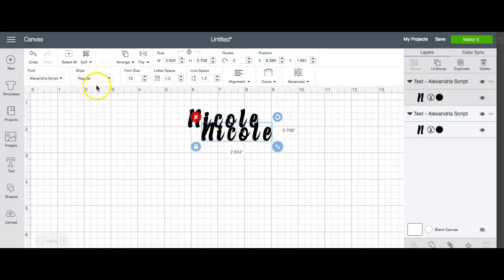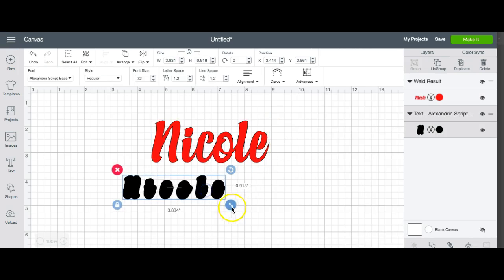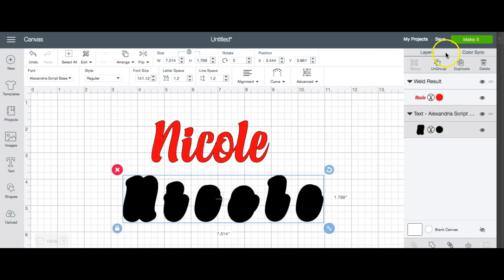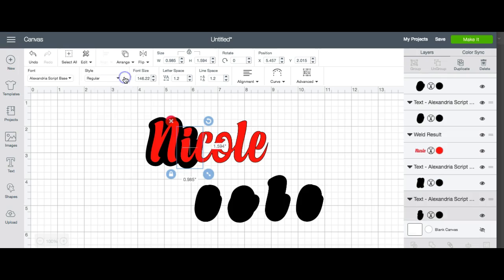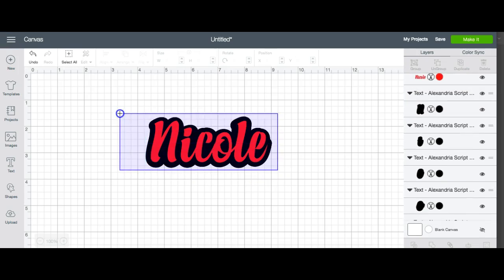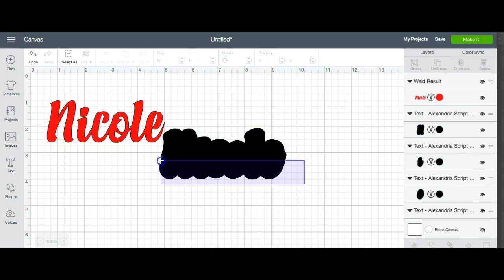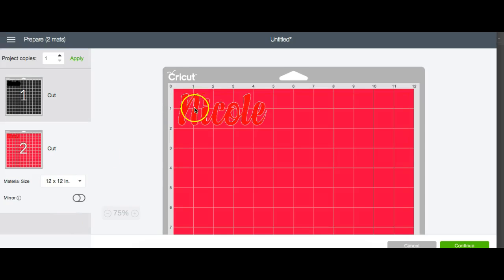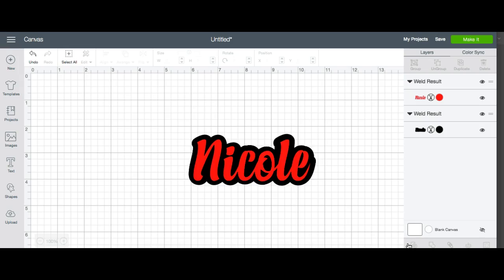Cricut Users: How To Shadow (Alexandria Script Font)